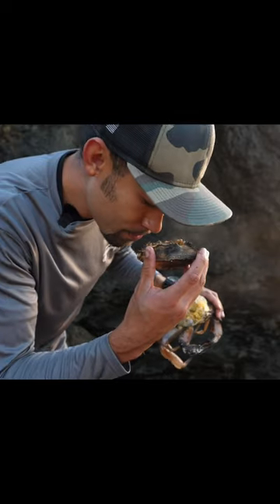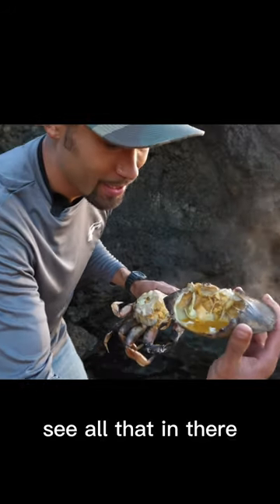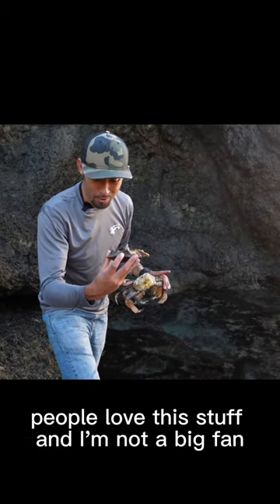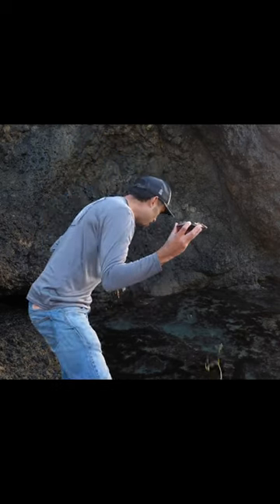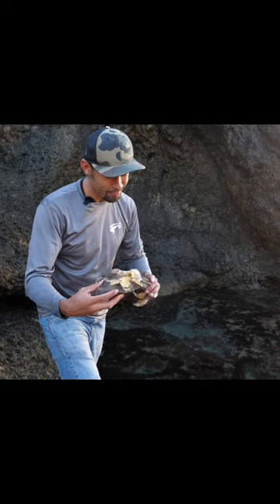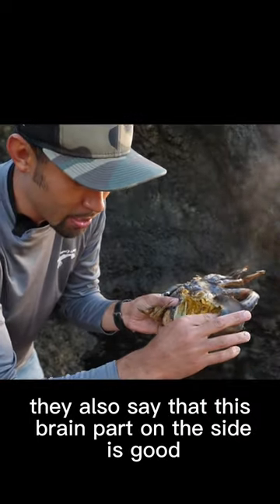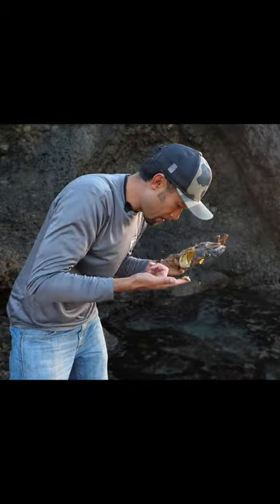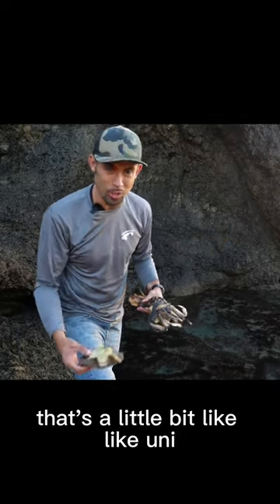Fire Roasted CRAB! Do you eat the Guts?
Tasting the crab guts after first roasting!